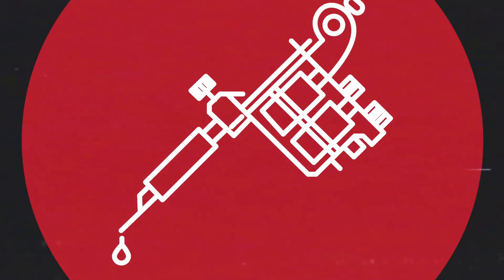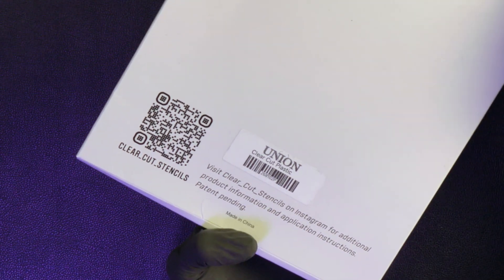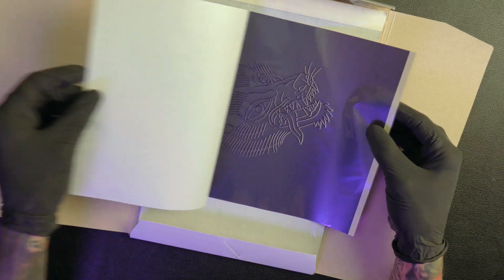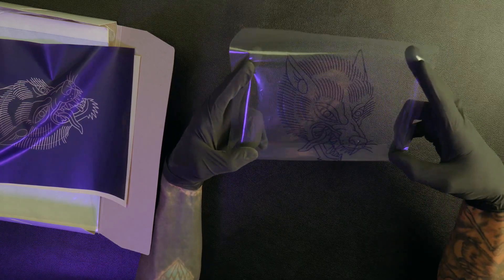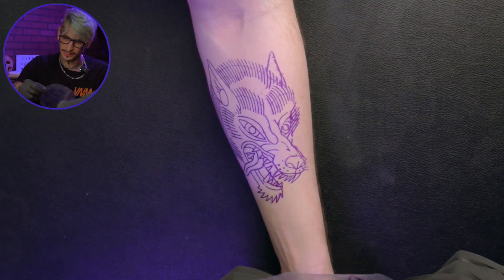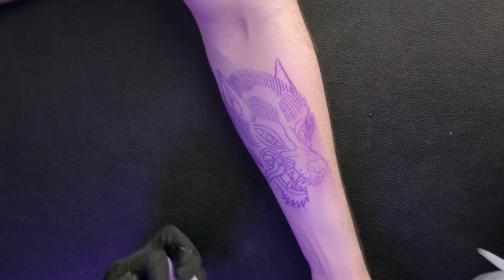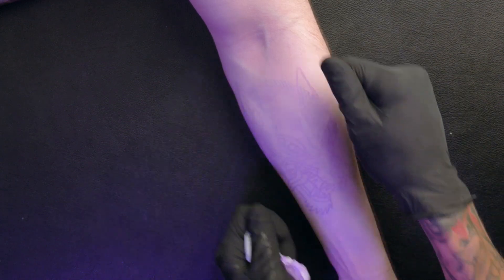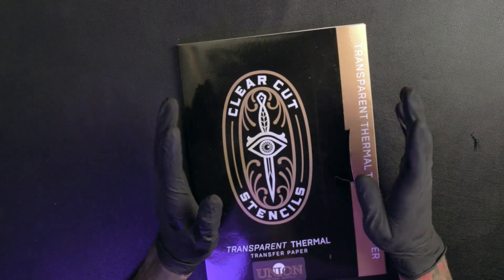The Easiest Stencil To Use?? | Clear Cut Stencil Review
Ever wondered if the Clear Cut Stencil lives up to the hype? Let's find out in this video! We'll be breaking down its application, durability, precision, and overall performance. Whether you're a seasoned tattoo artist or just starting out, getting the right stencil can be a game-changer. Find out if the Clear Cut Stencil is worth the investment and how it compares to other popular brands in the market.